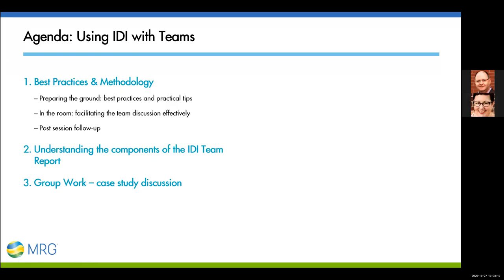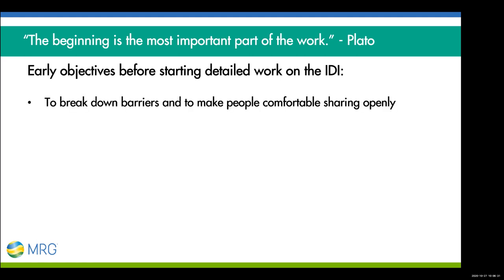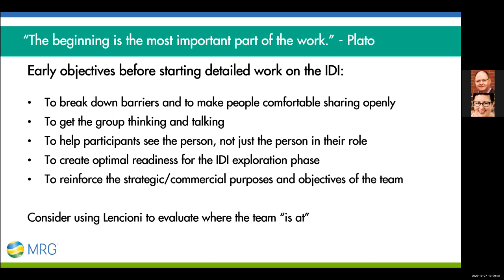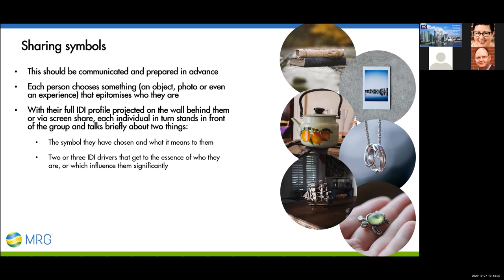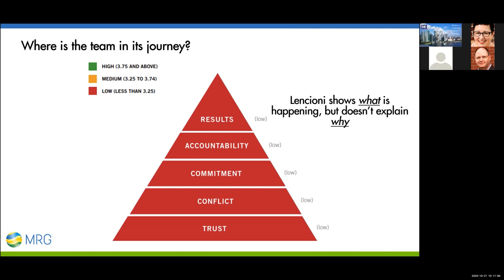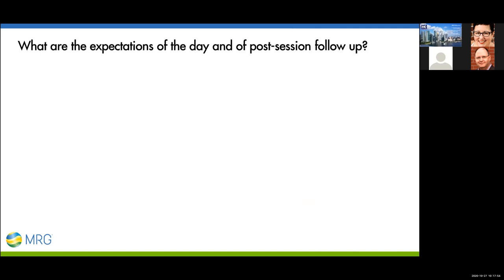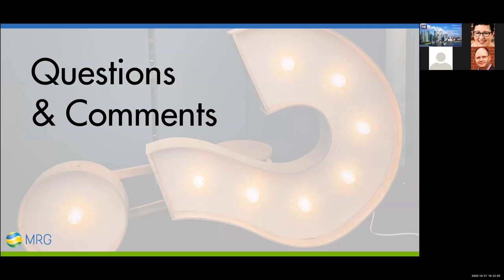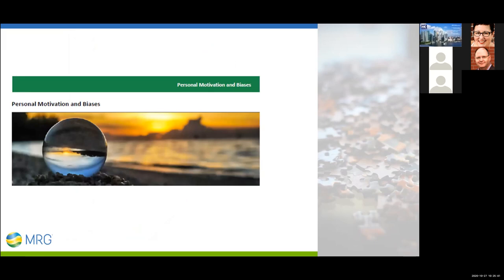MRG Workshop: Using IDI with teams